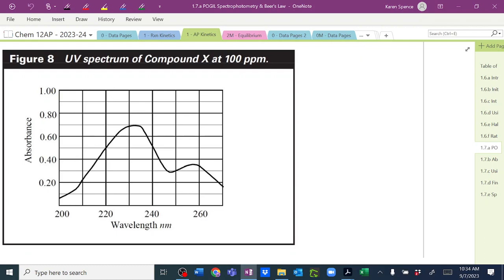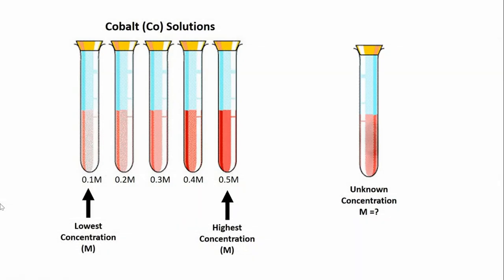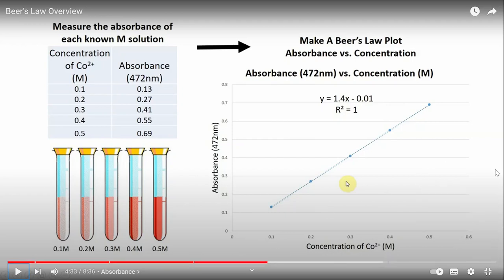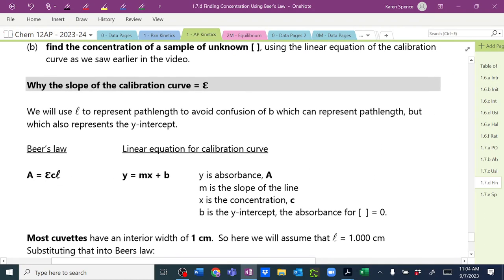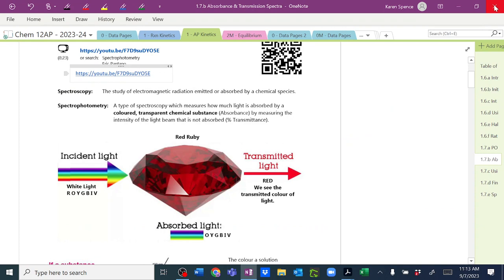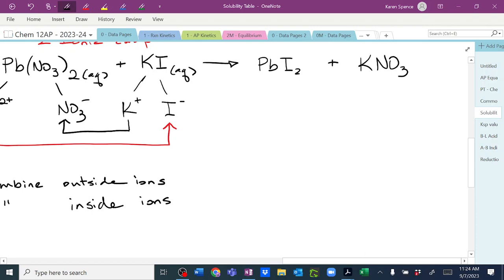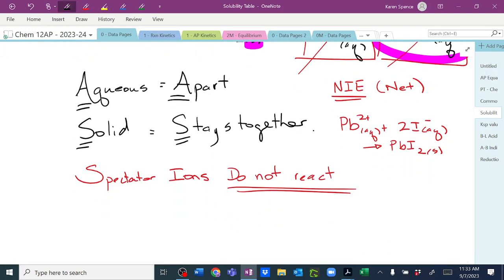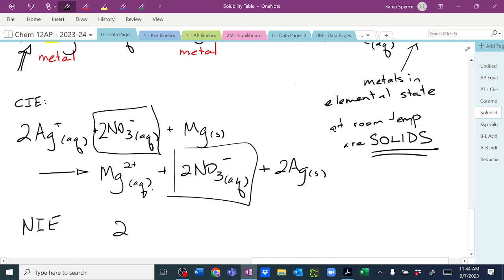2023-09-07 Finding conc. using Beer's Law, calibration curves. Ionic Reactions